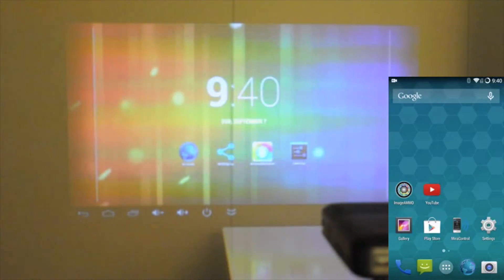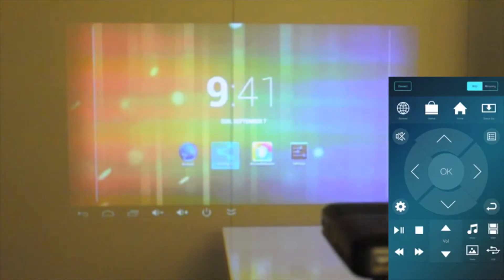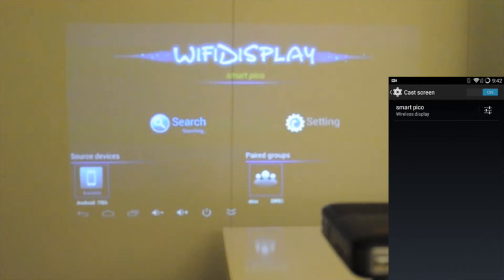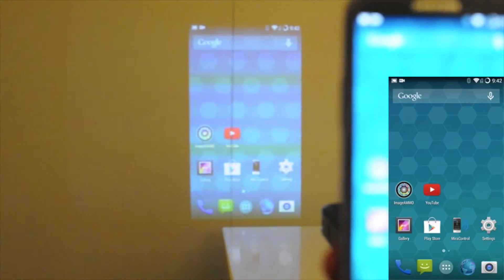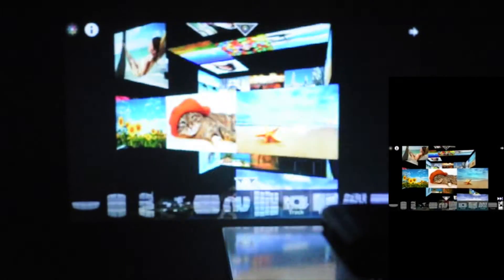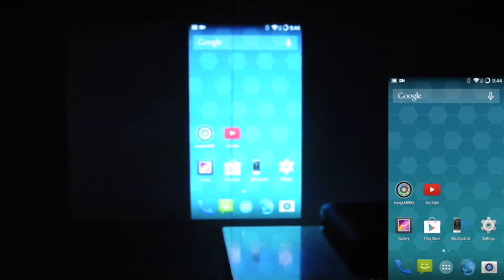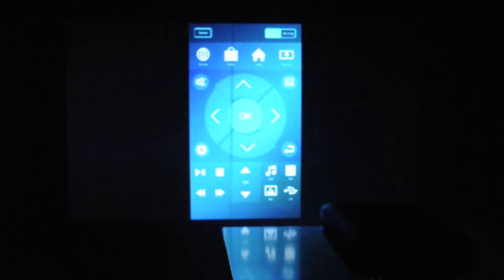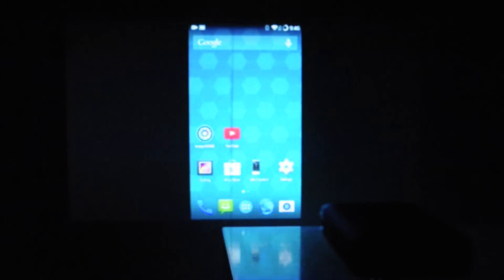Mirror Your Smartphone with SmartPico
We demonstrate how to utilize MiraCast to mirror your Android display through the AccuPix SmartPico Wireless Pico Projector.

Like us